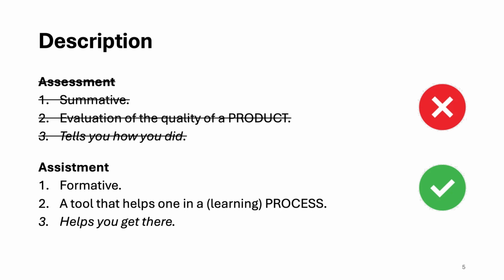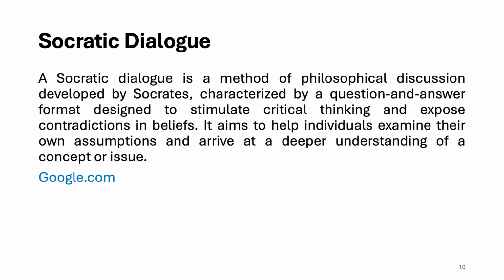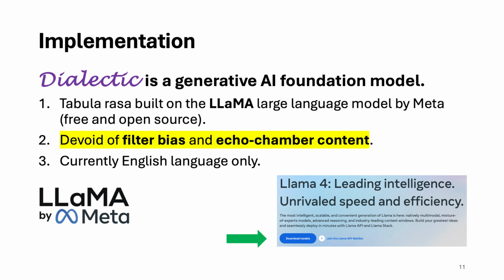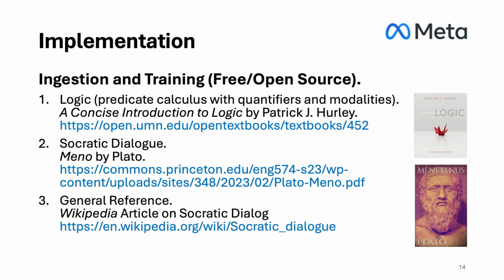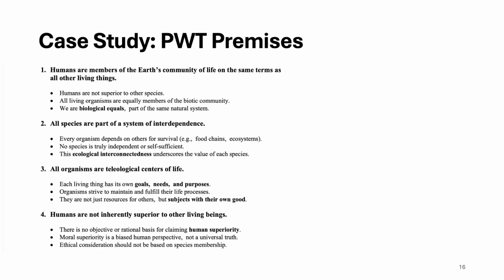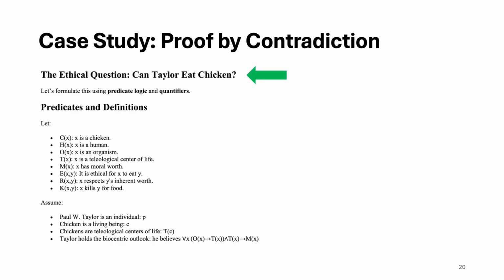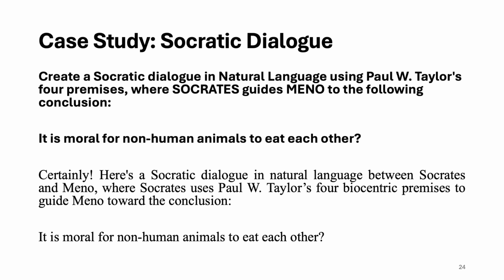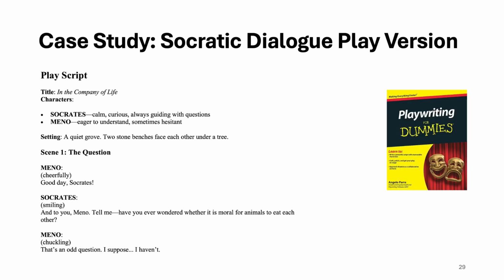Dialectic A Generative AI System for Ethical Assistments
Dialectic is a generative AI model for Ethical Assistments. It's implemented in LLaMa by Meta.